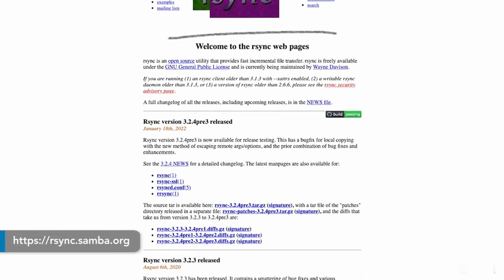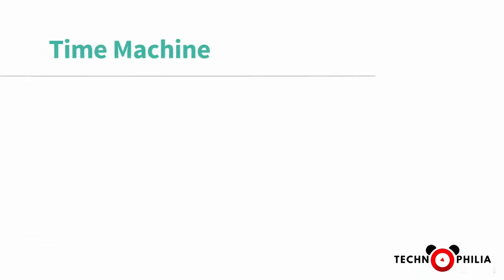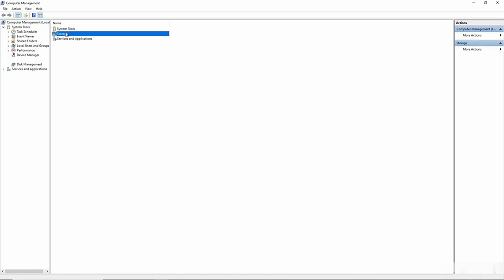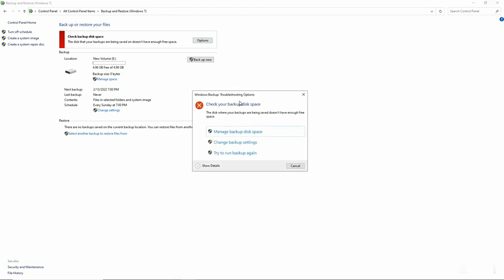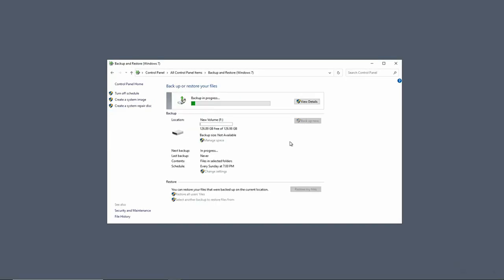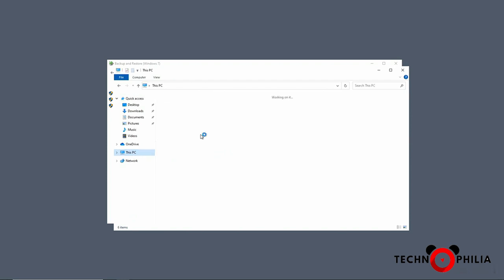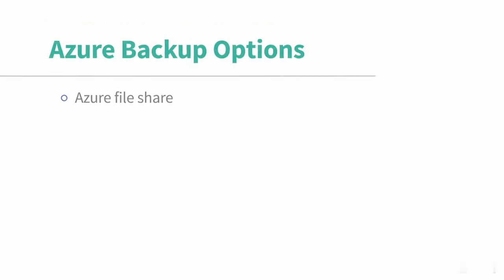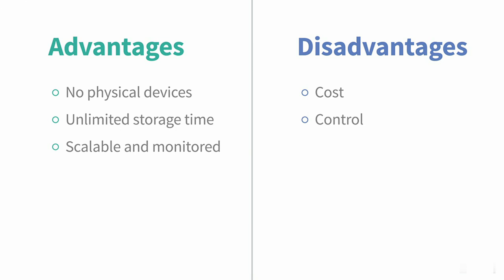How to Back Up and Restore Data | Explained Linux, Mac, Windows & Cloud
In this video, you will learn how to back up and restore your important data on any operating system including Linux, Mac, and Windows. We cover simple ways to use built-in tools and popular programs to save your files safely. Whether you want to back up to a USB drive, a network device, or the cloud, this guide shows easy steps to protect your information and avoid data loss.

We also explain how cloud backups work with services like Microsoft Azure and why combining local and cloud storage can give extra security. This complete guide is perfect for beginners and anyone who wants to keep their data safe without confusion. Watch now to get easy tips on backing up your computer at home or work!